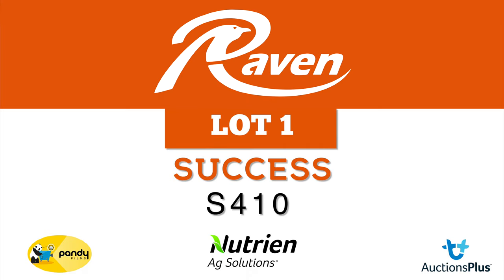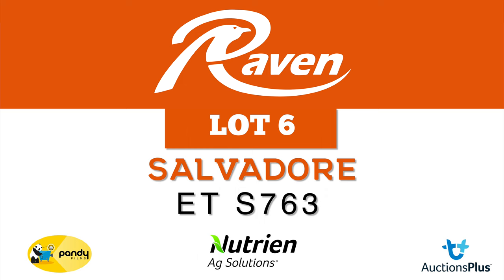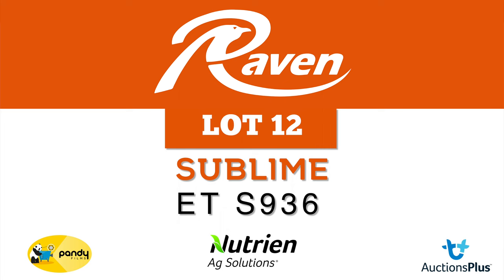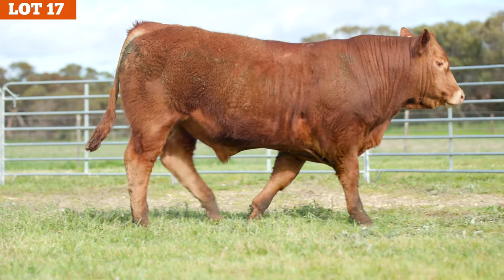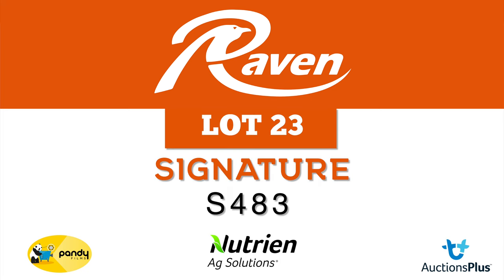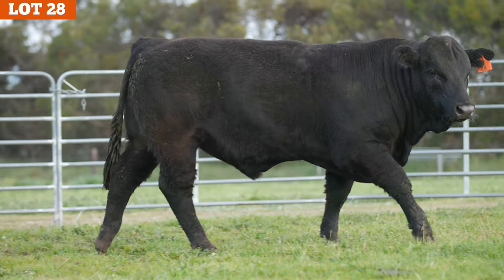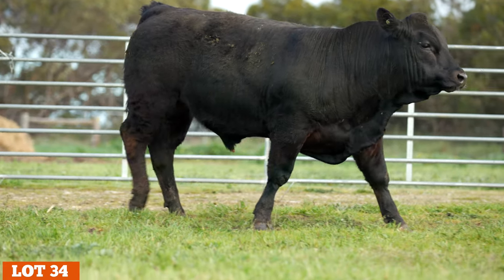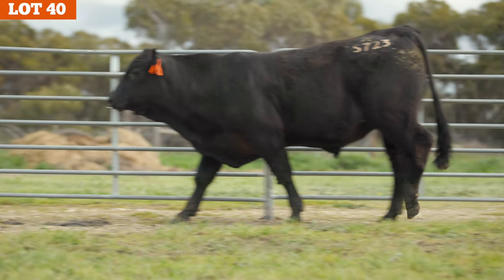Raven Final Sale LOT 1-40